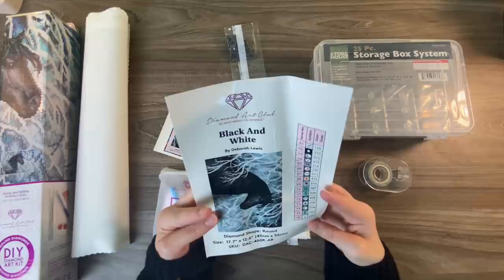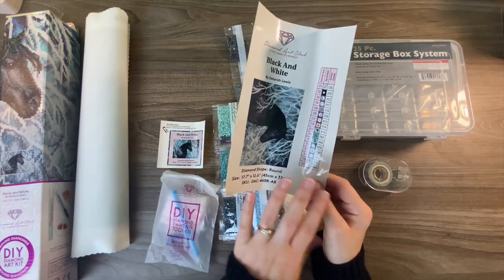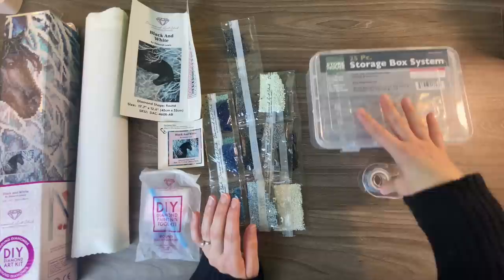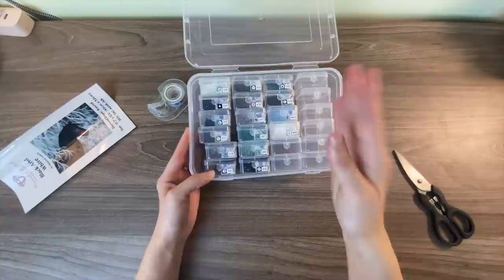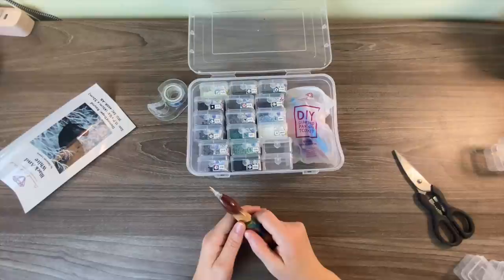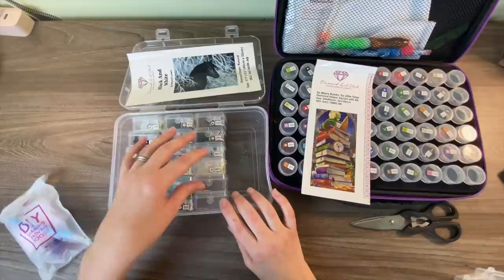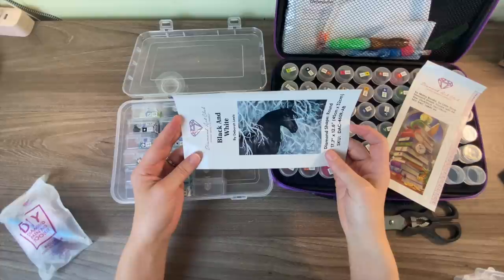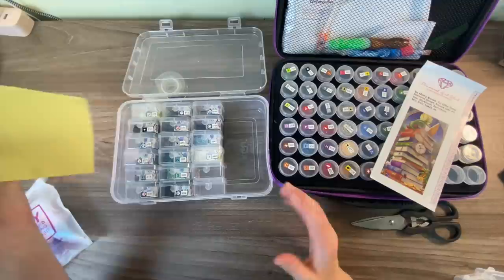Diamond Painting | How I Kit Up!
Links!

Elizabeth Ward Storage System
Zipper Organizer

Referral/Rep Codes:

SewHappyStitchHappy: GOATS10
BookArtBookMarks: GOATS10